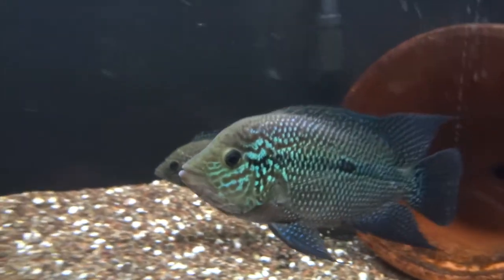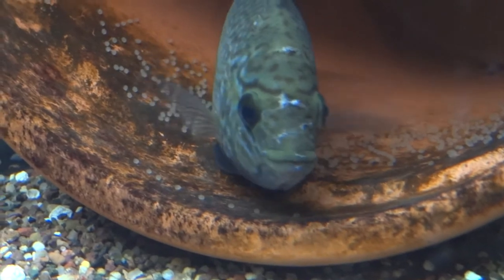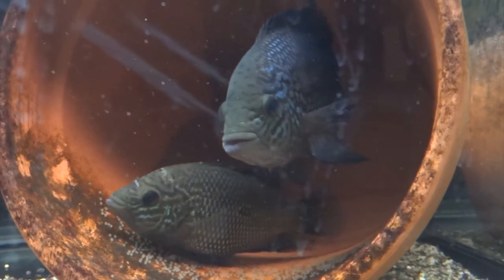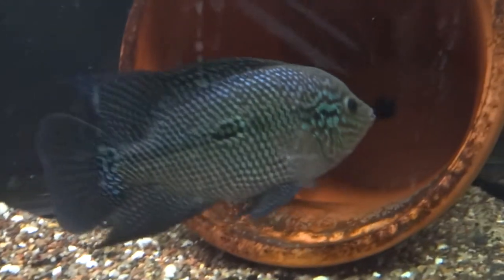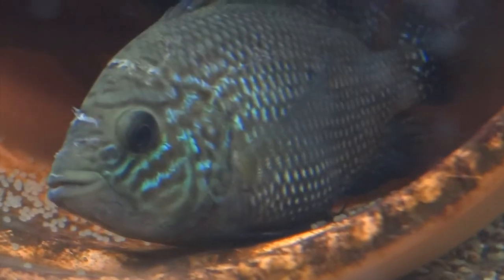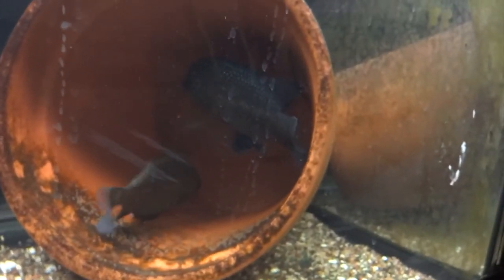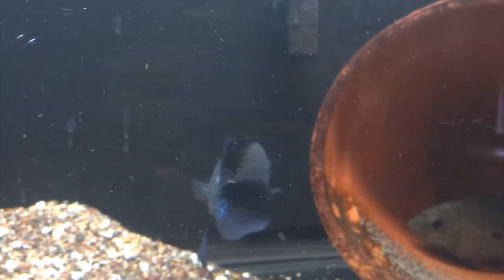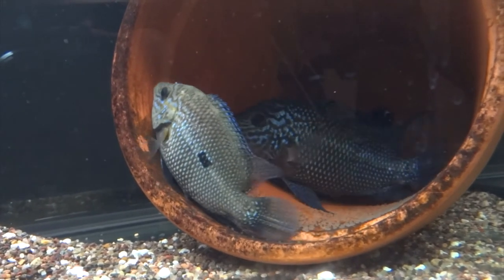1st Umbee Spawn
I came home tonight to find my Gorillus Black Umbee Pair spawning for their first time.  They had just paired off a week or so ago and I didn't expect a spawn this soon.